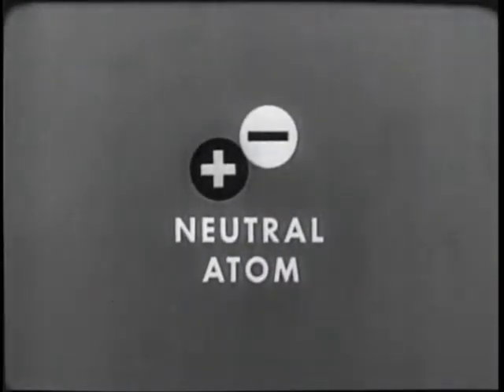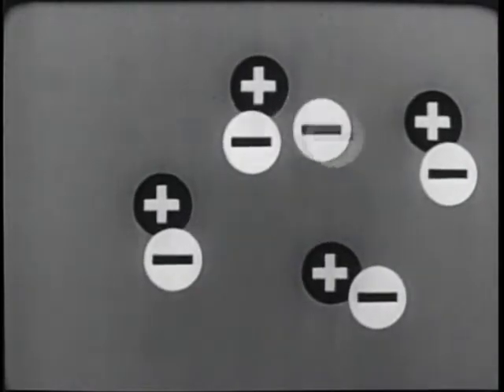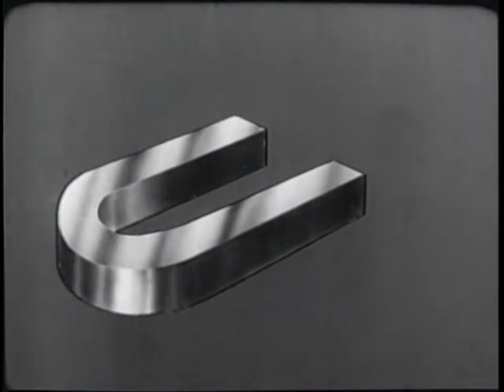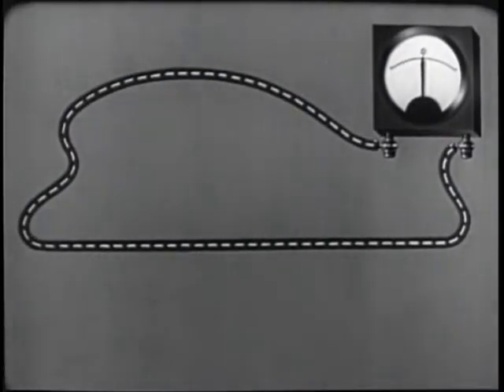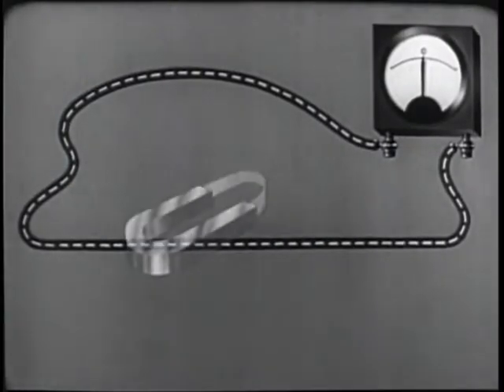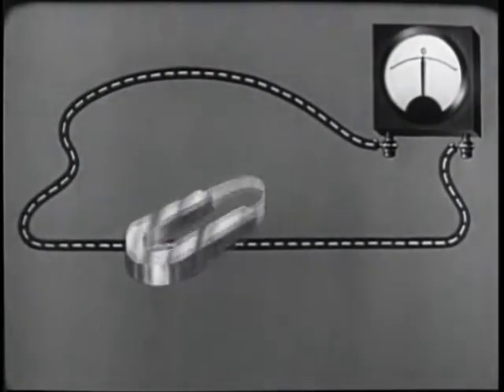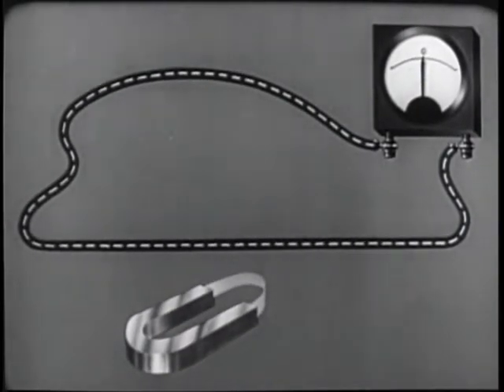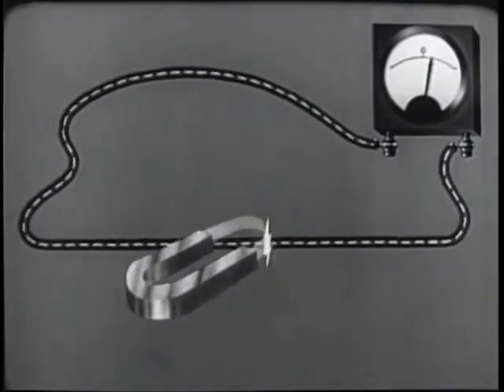Electrical Energy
Electrical Energy alternative energy sources that protect our environment and reduces global warming including lower utility cost.